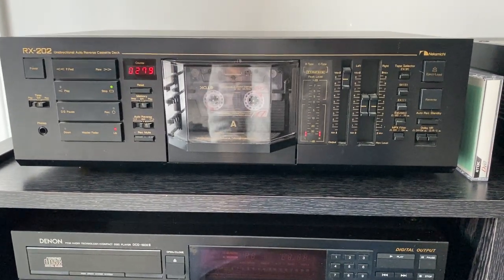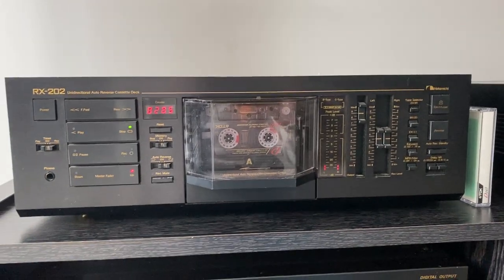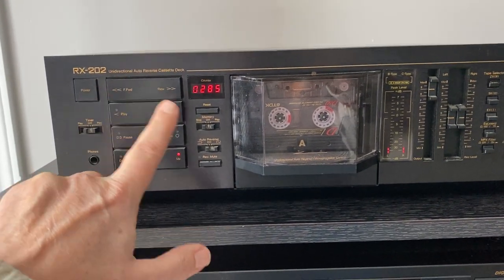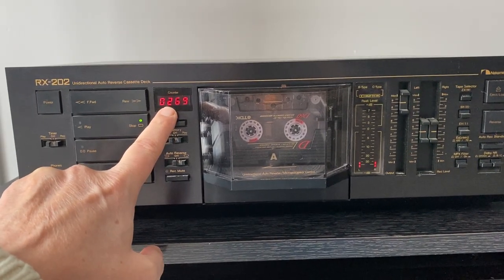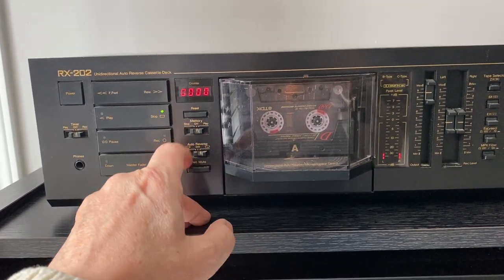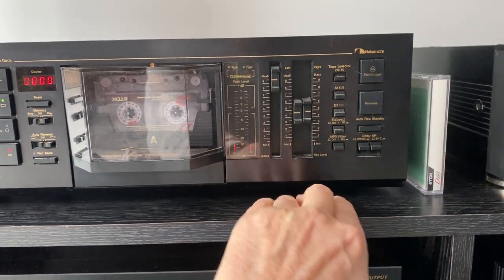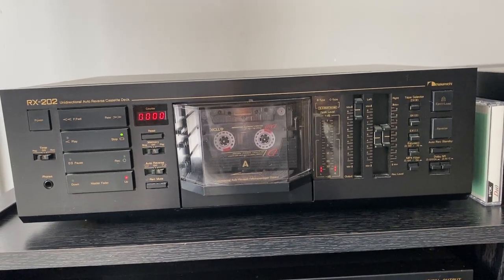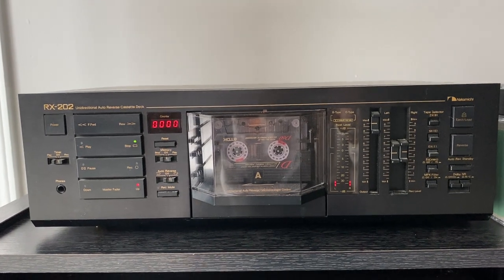Nakamichi RX 202 - vintage cassette deck from the 1980's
A quick look at the Nakamichi RX 202